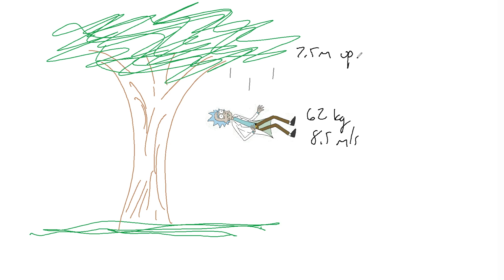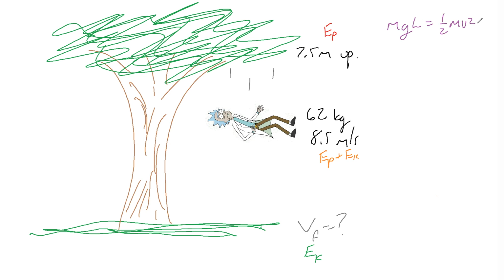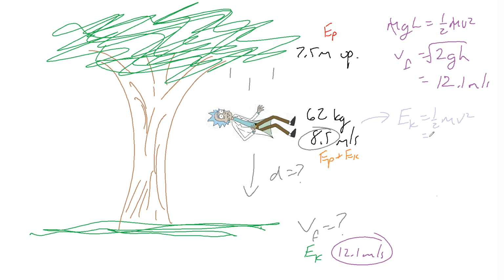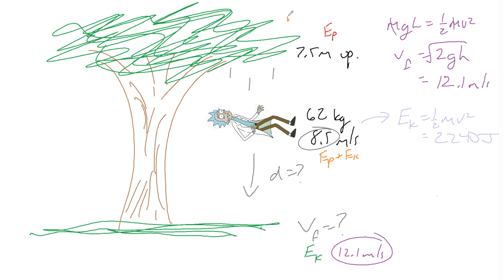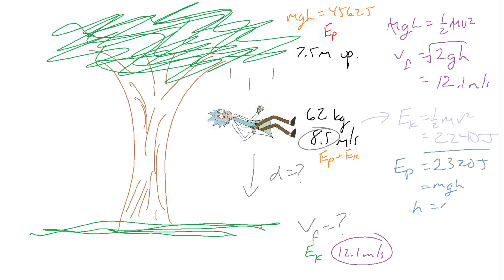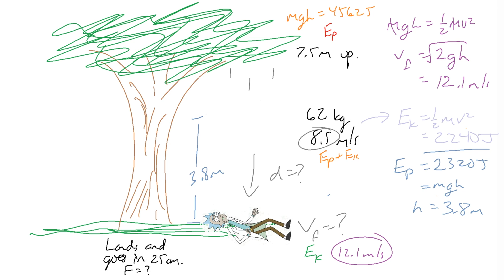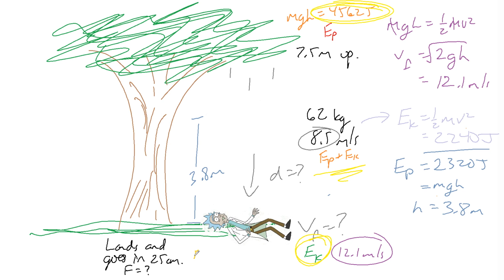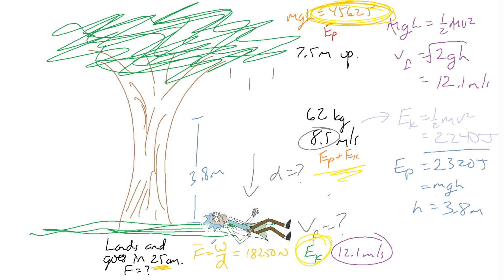12 Mech2 Vid 12 Con of Mech Energy Question